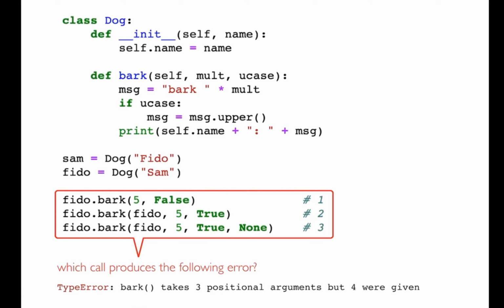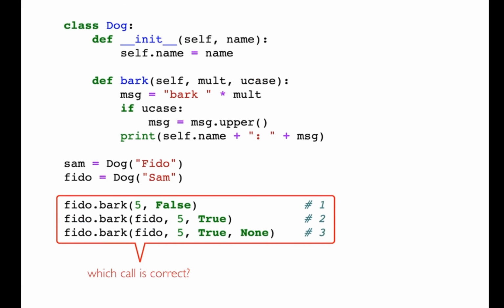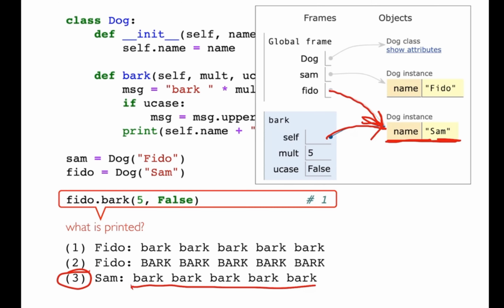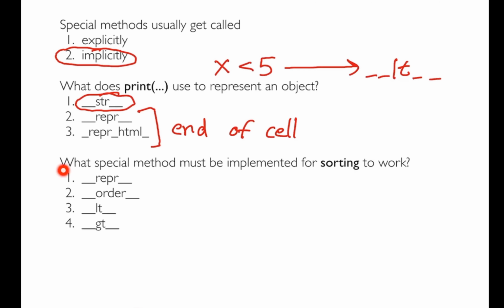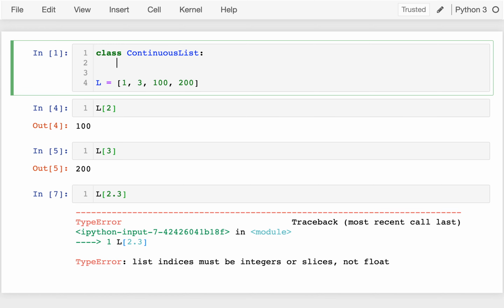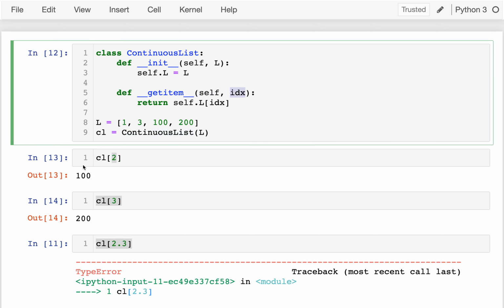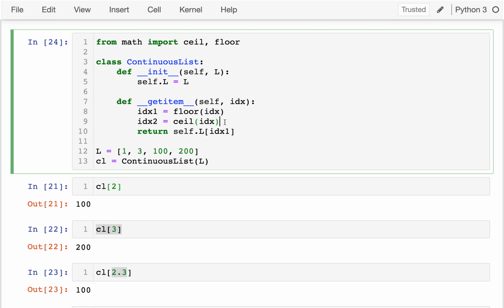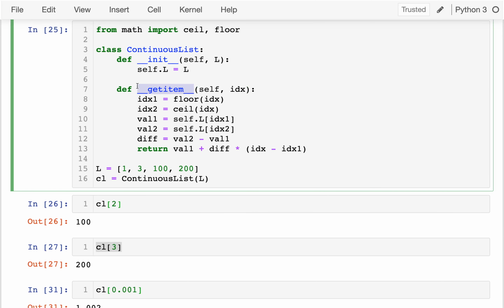CS 320 Sep 21 (Part 1) - Review Methods